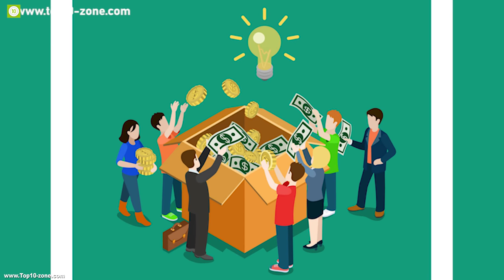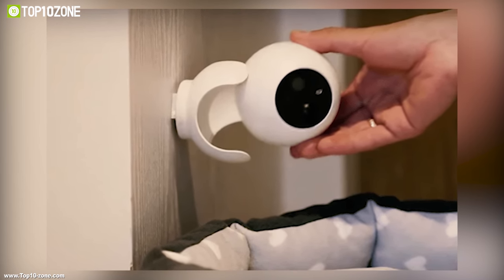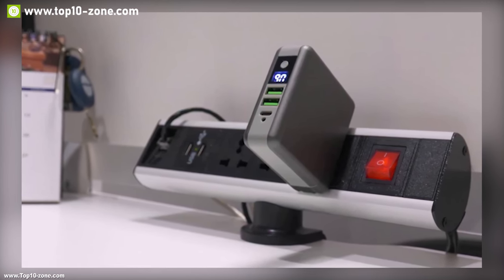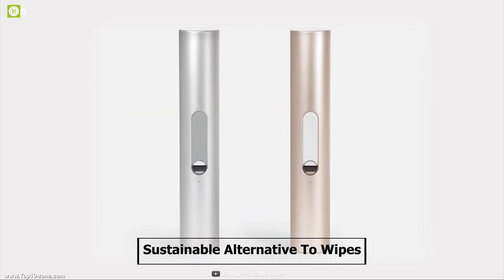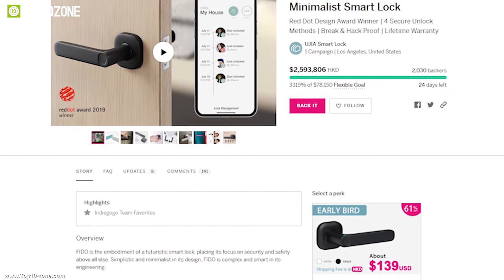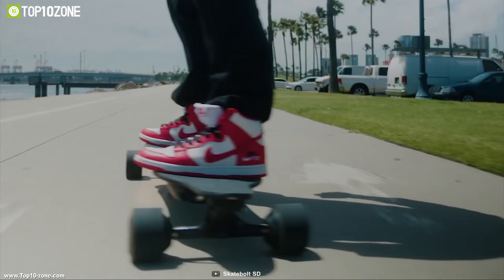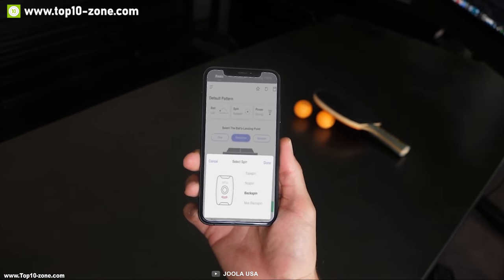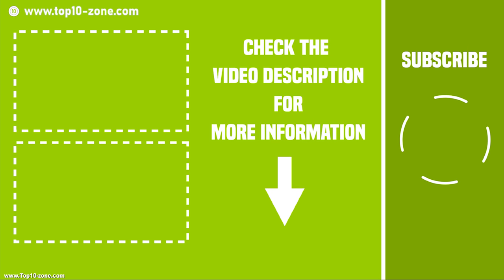Top 10 New Tech Gadget Inventions That Will Blow Your Mind | Part-3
In this video, we are going to show you the Top 10  New Tech Gadget Inventions that are going to be available soon.

 New Tech Gadget Inventions List:
1. Calamus One - Ultrabike 13:41

2. JOOLA Table Tennis Smart Robot 12:19

3. Skatebolt Breeze II 10:42

4. Philips PicoPix Max 08:55

5. UJIA FIDO 07:33

6. SONNY 06:34

7. SuperMini 05:25

8. SuperCharger 2.0 04:05

9. LIZ Smartest Self-cleaning Bottle 02:50

10. Litmor Battery Cam 00:37